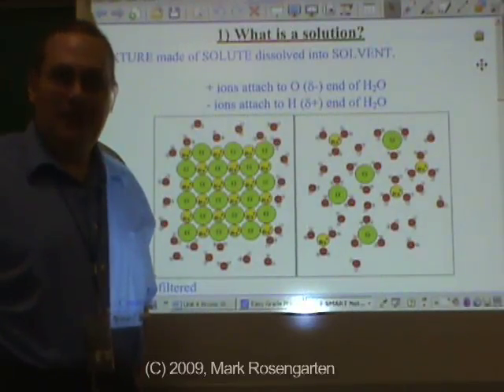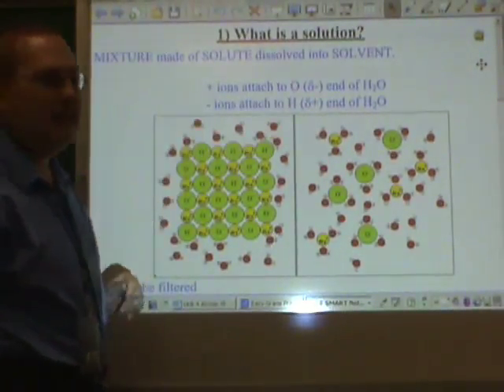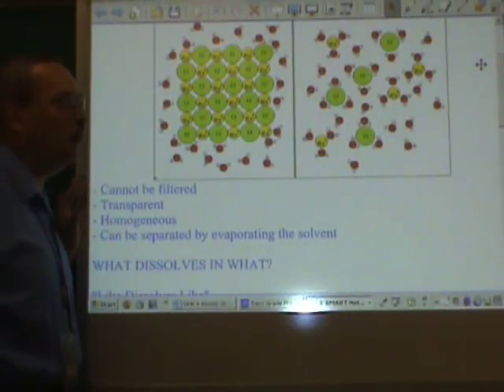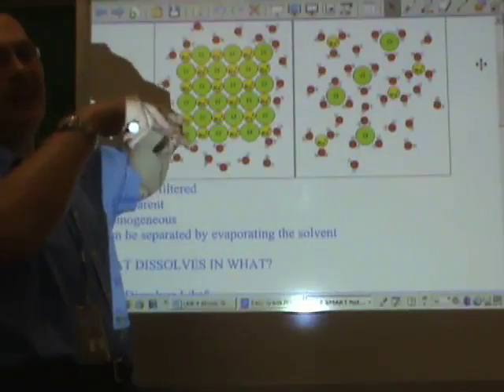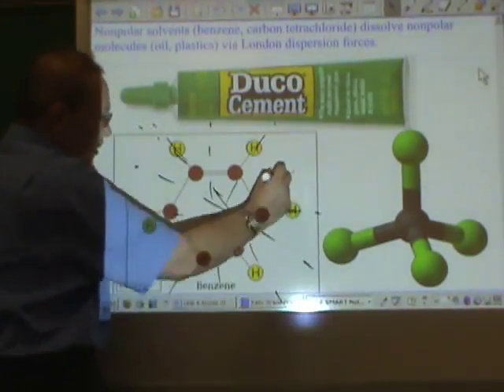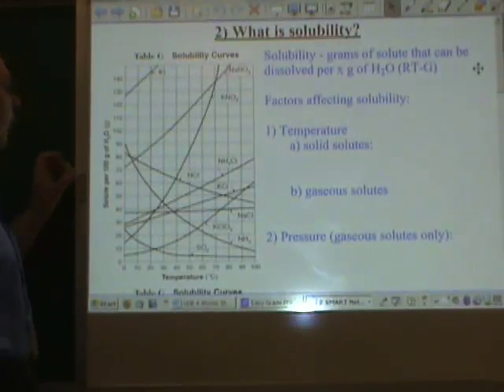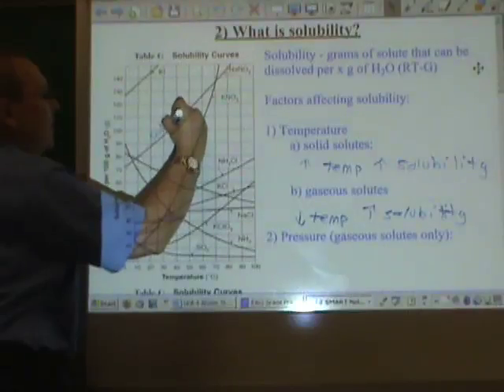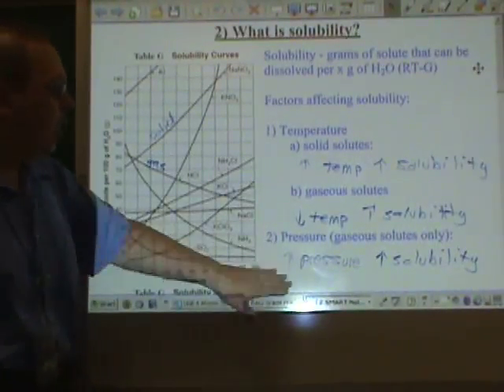Chemistry Tutorial 10.1a: Solutions And Solubility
This video demonstrates how a solution forms, the properties of a solution, solubility and factors affecting solubility.